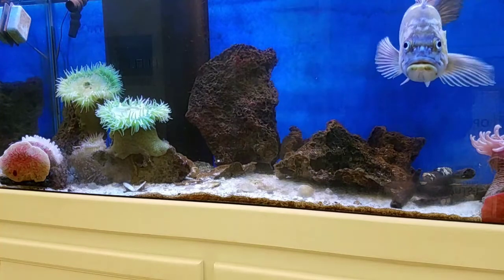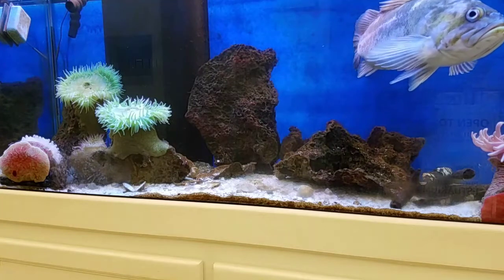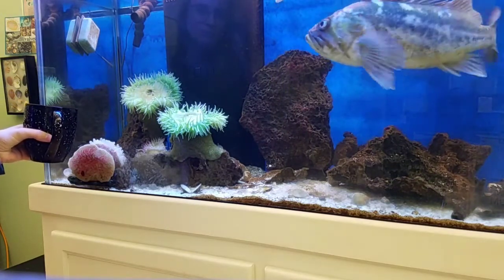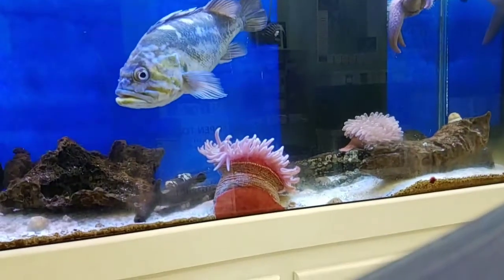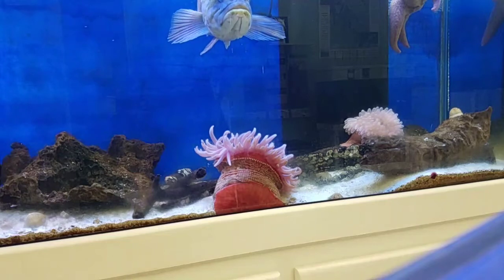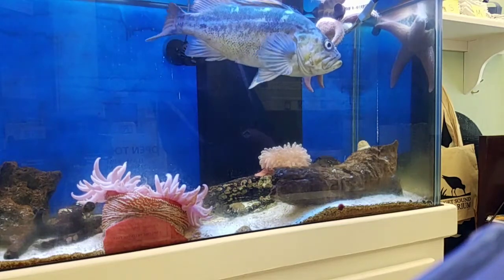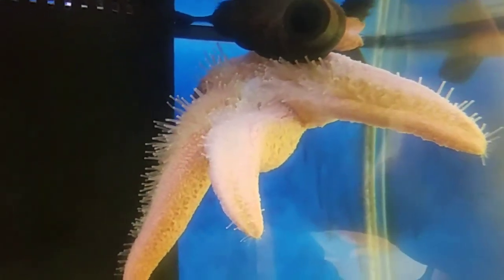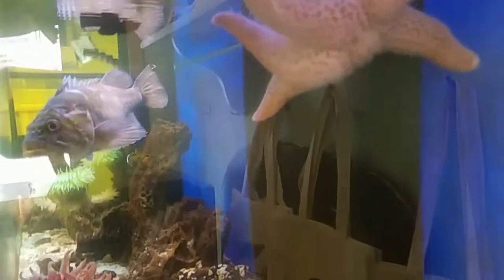Feeding time at the Estuarium March 2021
Every 3rd Saturday of the month we have a live feeding on Facebook. After the live feeding we post it on Youtube. Watch us feed our Thunderdome tank housing anemones, a rockfish, and a seastar. We also give thanks to those who have adopted our tank for the month. Proceeds go towards supplying the food and maintenance to keep our animals happy and heathly.